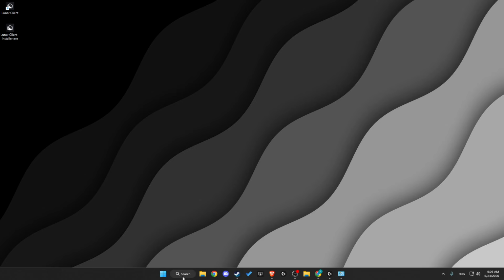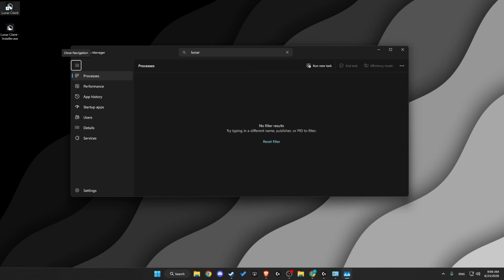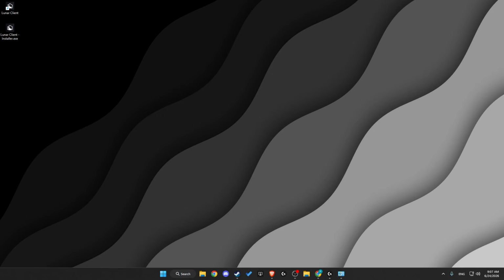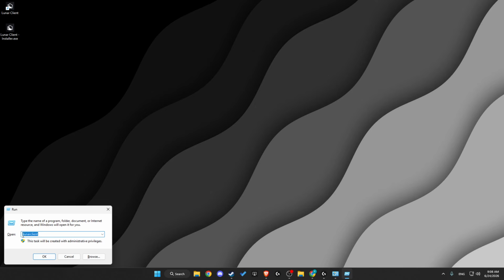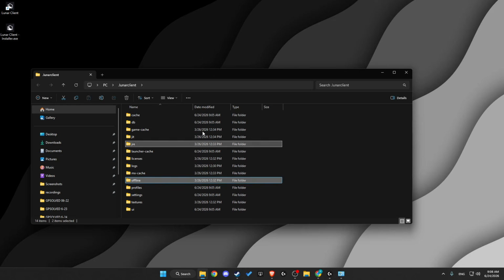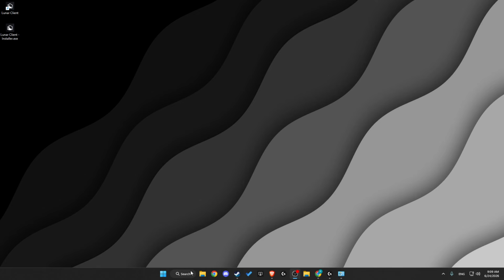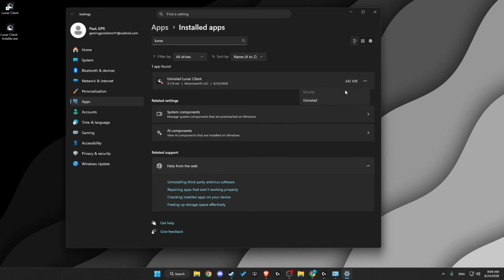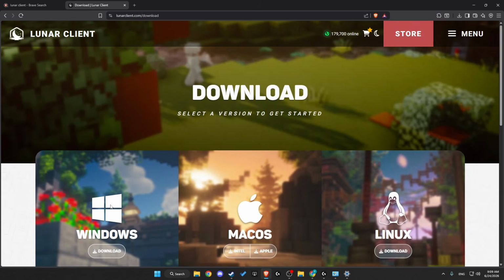Fix Lunar Client Not Launching | Full Guide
In this video I will show you how to Fix Lunar Client Not Launching. It's really easy and it will take you less than a minute to do it!